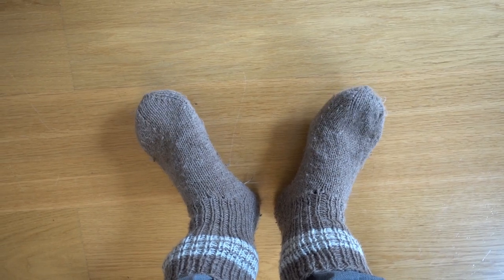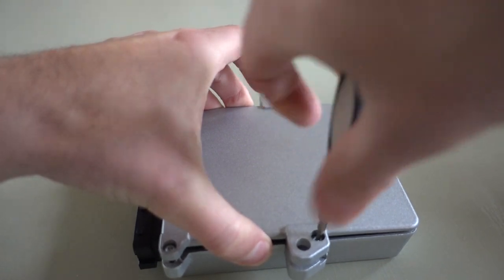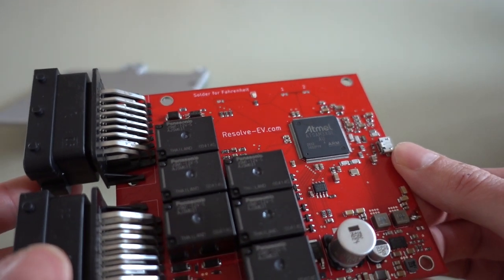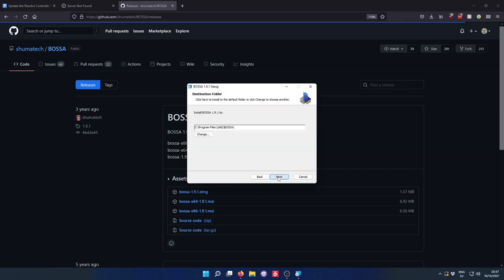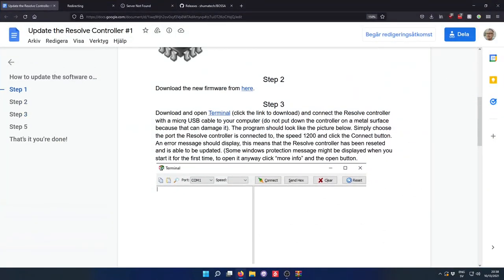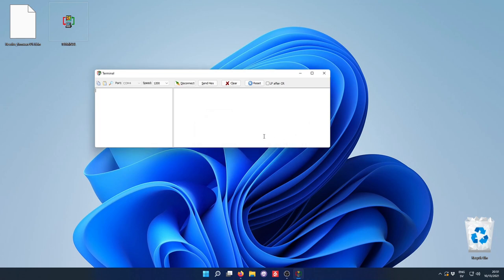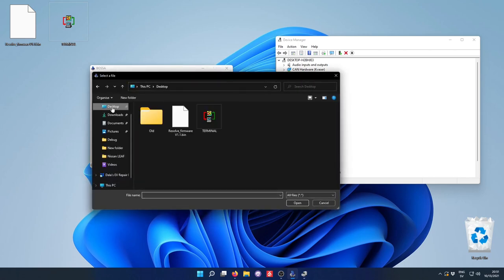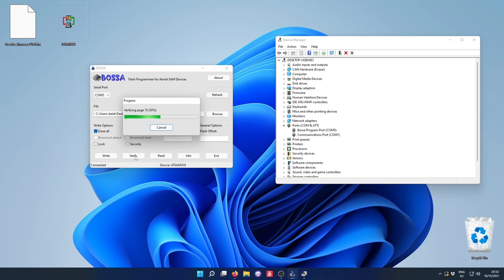Updating the Resolve-EV VCU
My unit shipped with pre-release software, so I am skipping version 1.0 and going straight to v1.1!
Changelog v1.1:
- Improved standby current draw
- Improved throttle pedal safety
- Improved gear button response